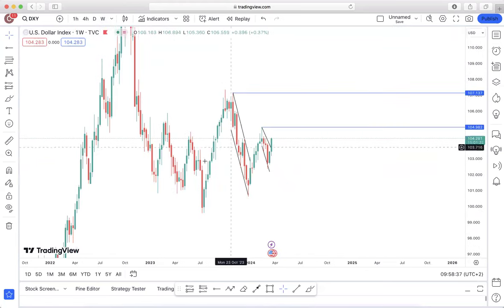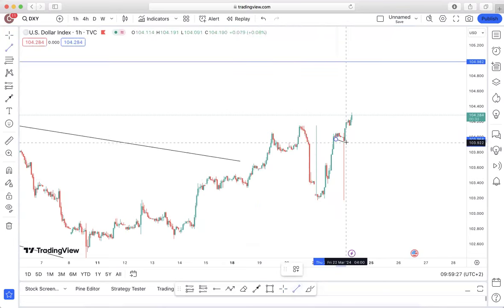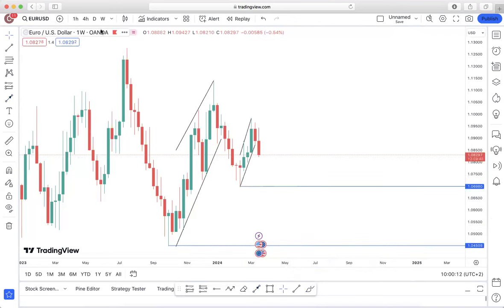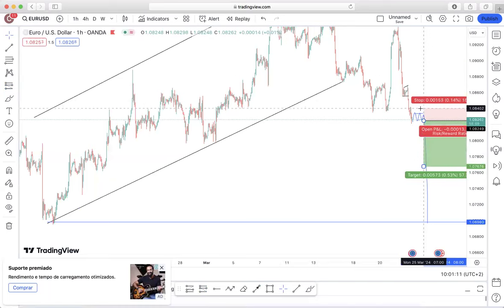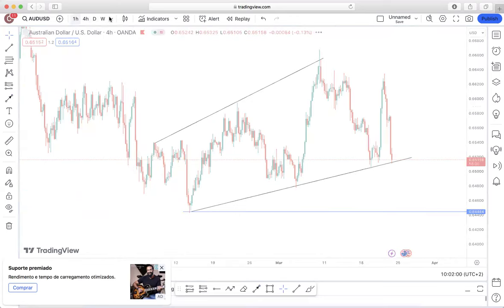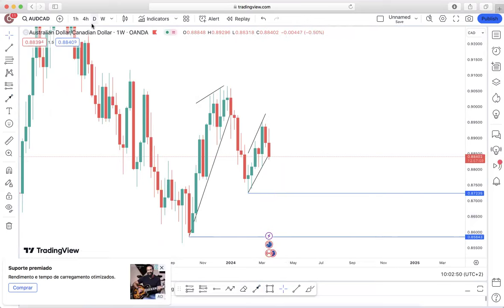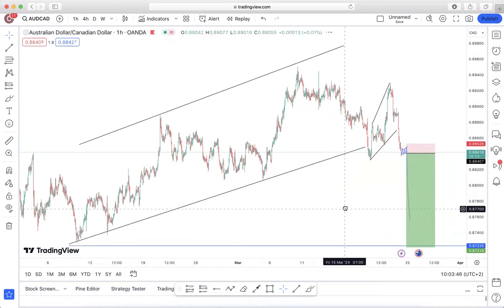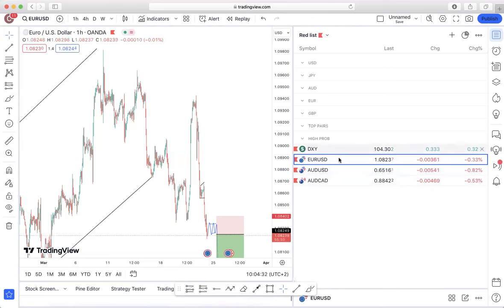Forex Chasers Friday Session - 22 March 2024